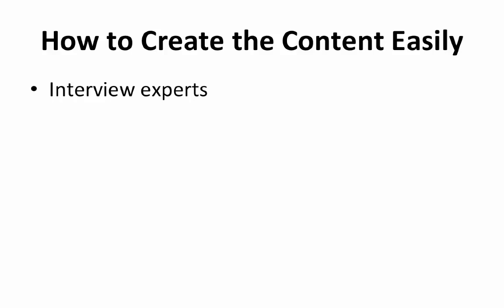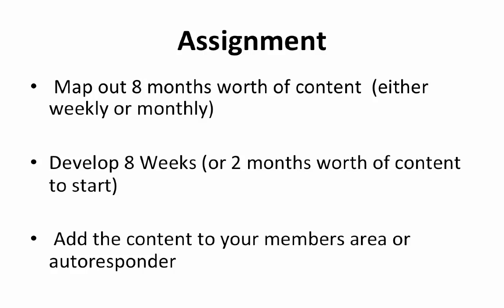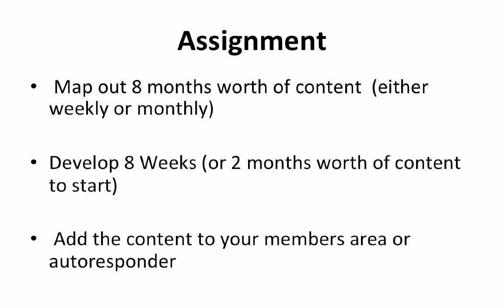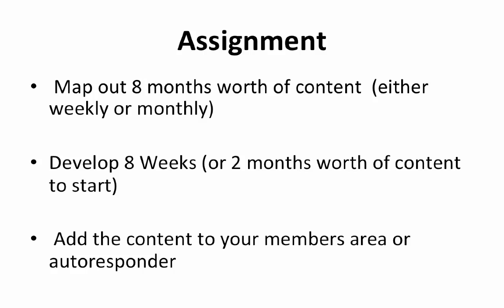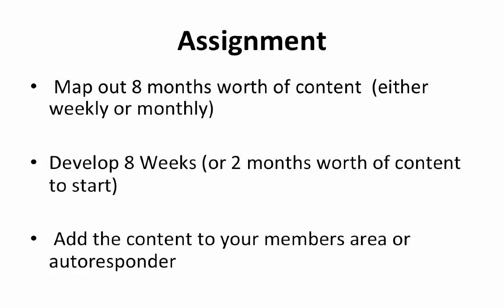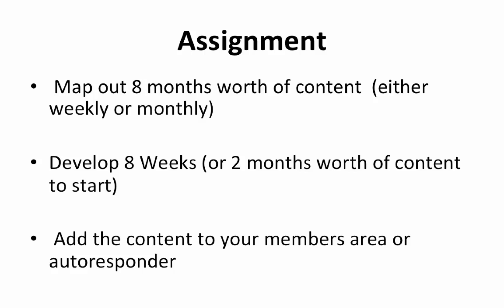Module 3: Creating Content